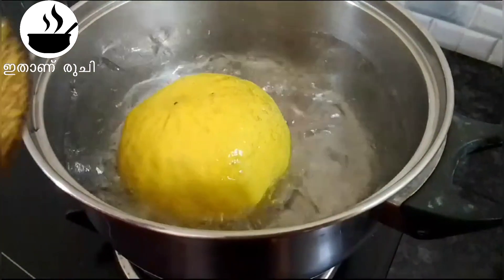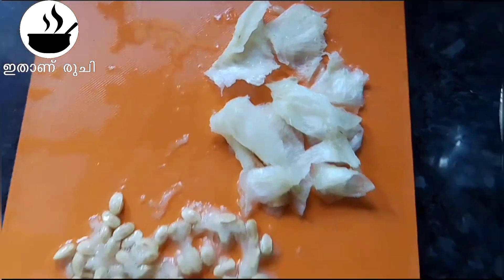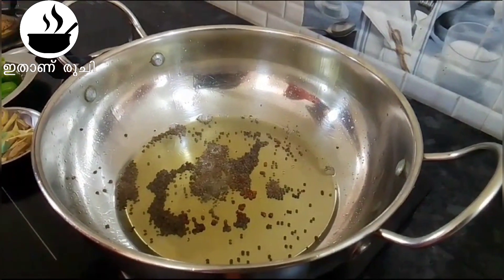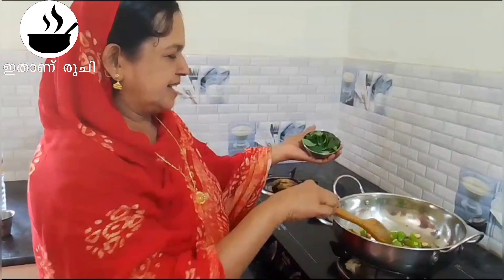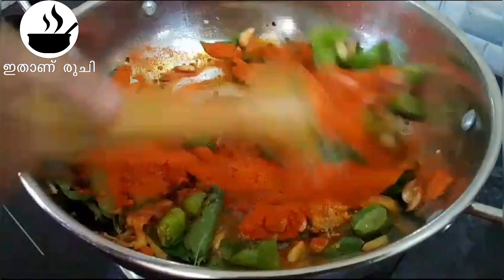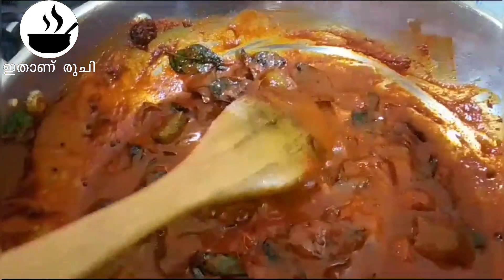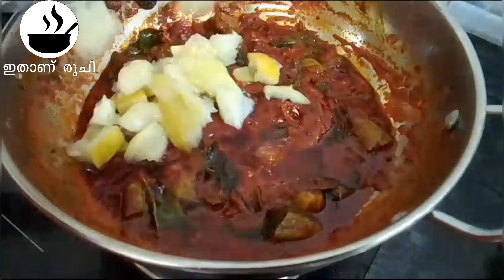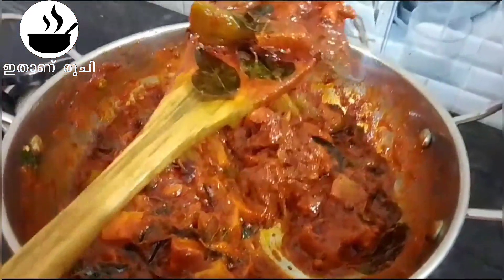ഒട്ടും കൈപ്പില്ലാത്ത കറി നാരങ്ങാ അച്ചാർ| Vadukapuli naaranga achar| Ithaanu ruchi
This video shows how to make cury naaranga achar/ Vadukapuli naranga achar|  Onam receipe

Simple and Easy to make yummy recipes in the easiest method and shortest time. Do try out and let us know your feedback.

Please do watch till the end this video and give us  your feed back through comments. Thank you once again for watching Ithaanu ruchi
ithanu ruchi
ithanu ruji
idanu ruchi